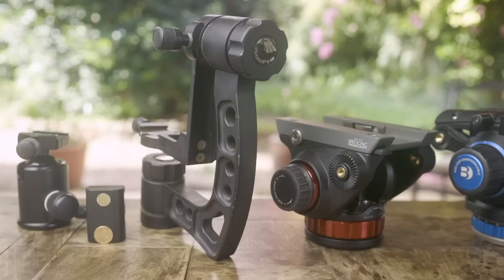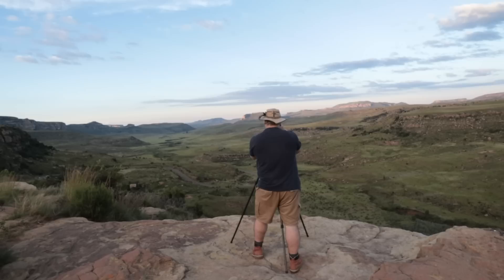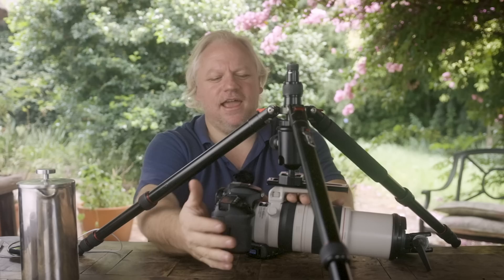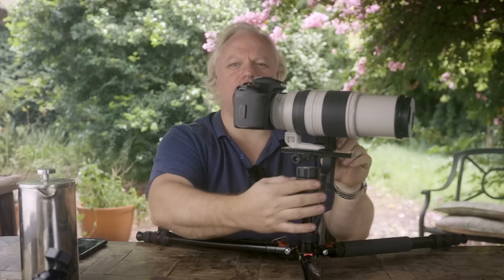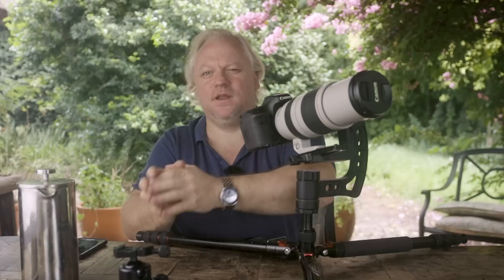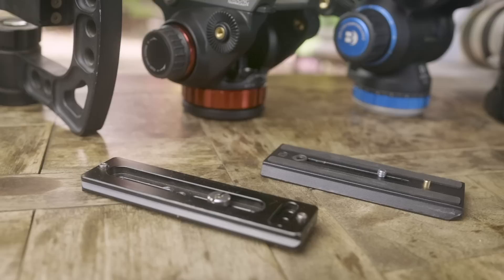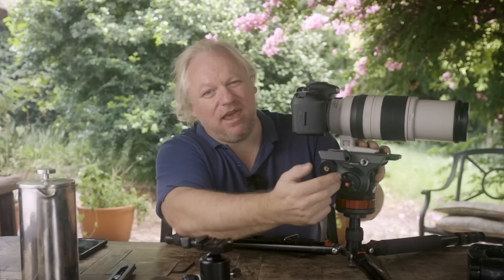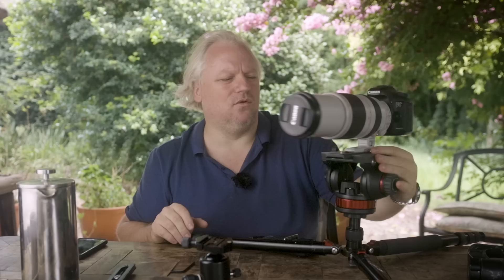⚙️ THOUGHTS ON TRIPOD HEADS FOR WILDLIFE PHOTOGRAPHY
Today I'm talking about one of the most boring subjects in wildlife and nature photography. Tripod heads. The gear we hate to buy... Sharing thoughts on tripod heads that I use day-to-day for my own photography and some of the reasons I've chosen them.

👉🏻 Check out the Wildlife Toolkit - remove the guess work and learn to use a structured workflow and custom profiles to make beautiful images.

📸 Canon R5 Colour Profiles: Improve the colours from your R5 with custom profiles.

📸 Canon R6 Colour Profiles: Improve the colours from your R6 with custom profiles.

📸 Cameras
360 camera

🏦 Storage
nas storage system
backup drive